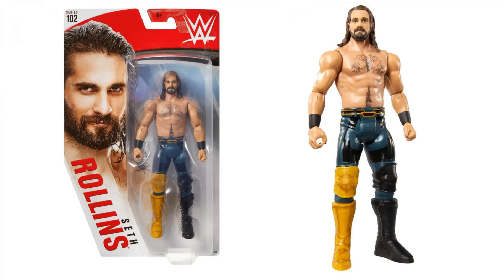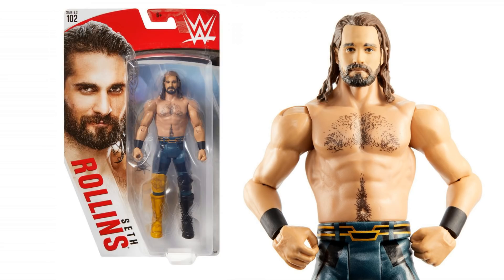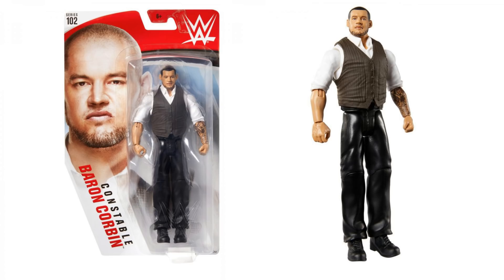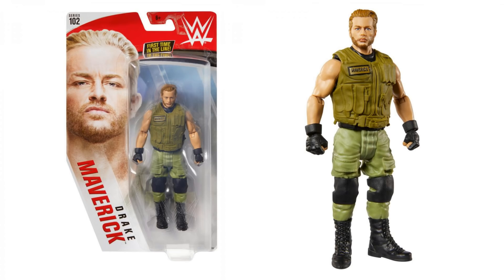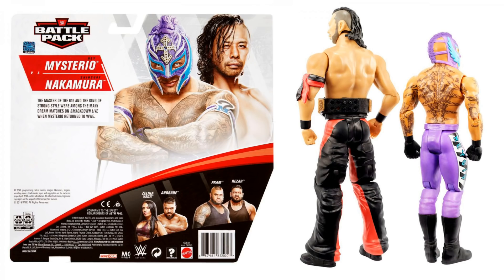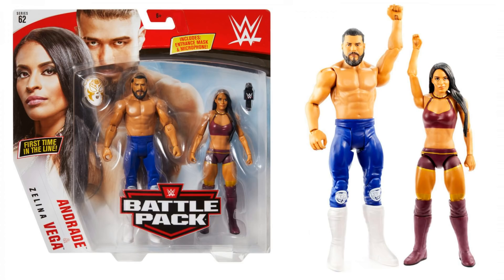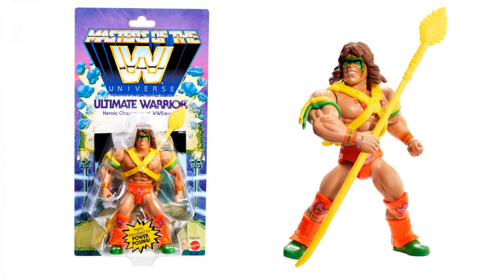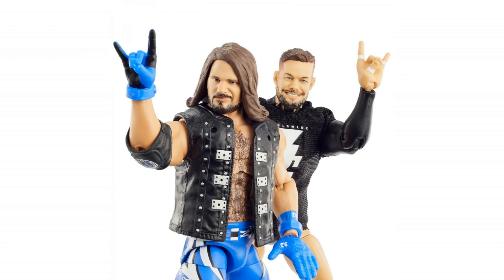NEW WWE ACTION FIGURE IMAGES - NEW PACKAGING!!! BASIC 102!!! BATTLE PACK 62!!!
New WWE acion figure images!!!
New WWE Mattel packaging plus full images for WWE basic 102 & WWE battle pack 62
WWE basic series 102 features:
Drake Maverick basic 102
Miz basic 102
Constable Baron Corbin basic 102
Seth Rollins basic 102
Jeff Hardy basic 102
New WWE battle pack 62 features:
AOP - Authors Of Pain
Shinsuke Nakamura & Rey Mysterio
Andrade & Zelina Vega

Plus Masters Of The WWE Universe & the new AJ Styles & Finn Balor elite 2 pack.

1. New WWE figures
2. New WWE action figures
3. WWE action figure news